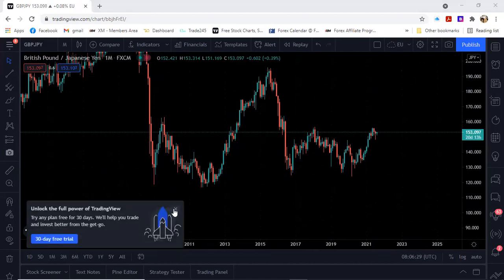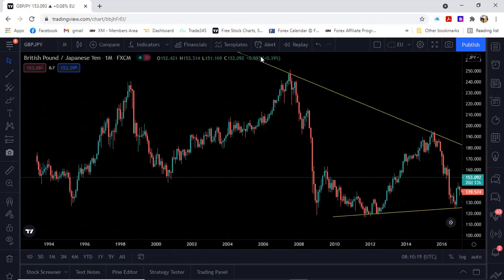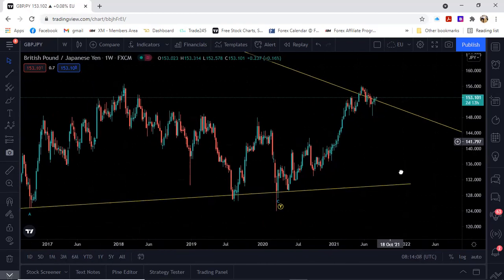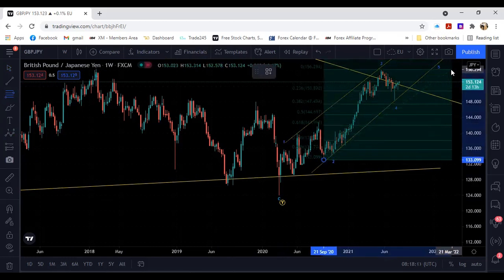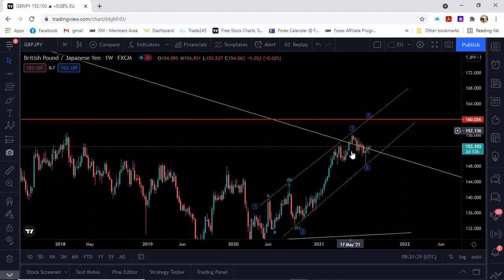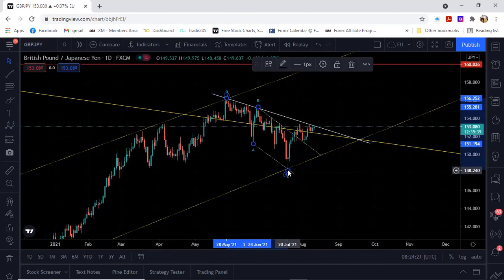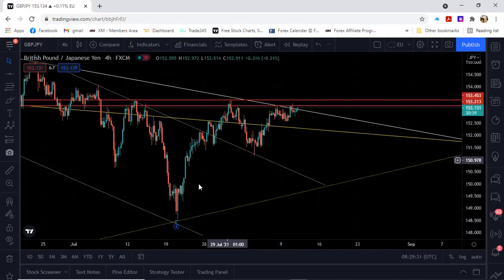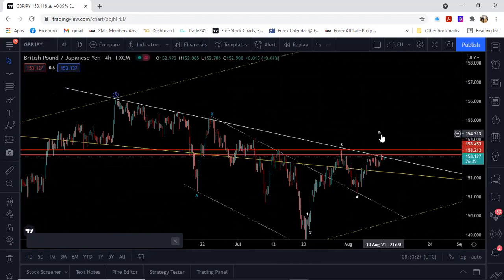GBPJPY Full analysis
Detailed analysis on GBPJPY from monthly to hourly timeframe.